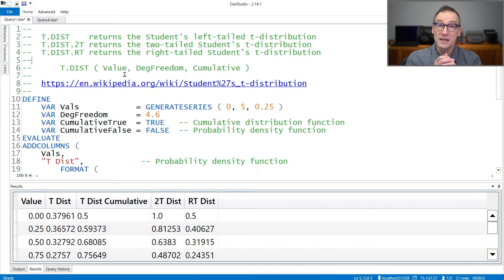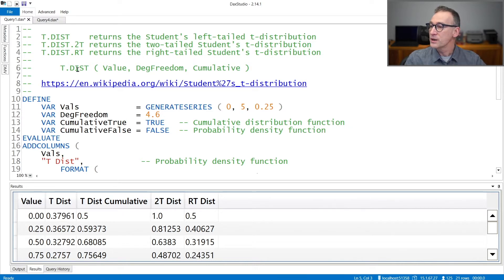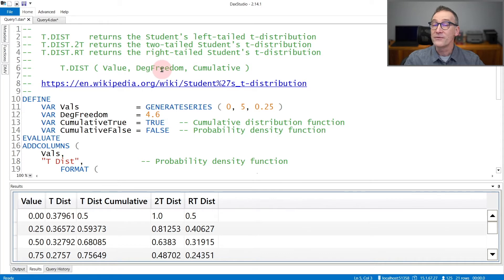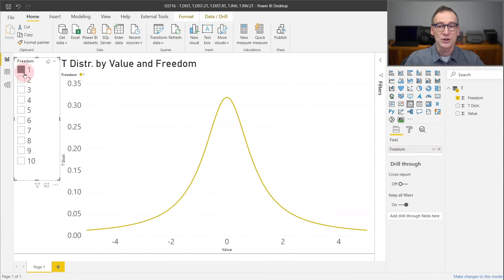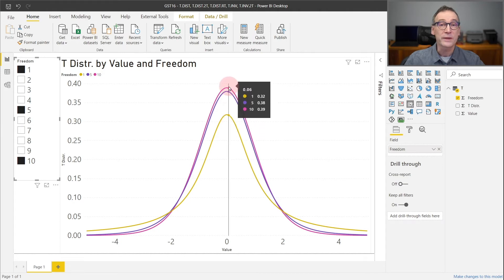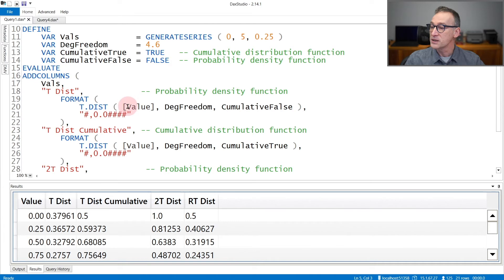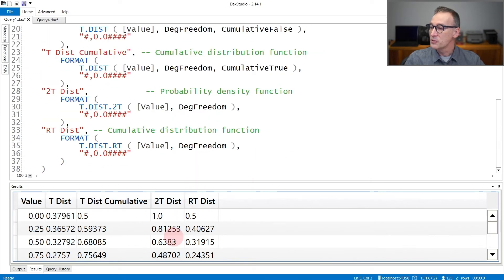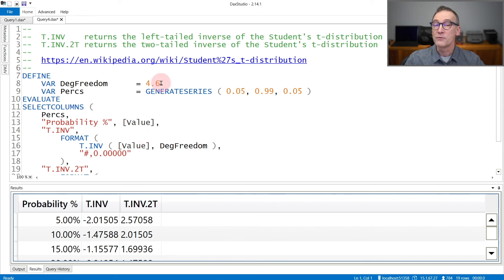T.DIST, T.DIST.2T, T.DIST.RT, T.INV, T.INV.2T - DAX Guide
T.DIST: Returns the Student’s left-tailed t-distribution.

T.DIST.2T: Returns the two-tailed Student’s t-distribution.

T.DIST.RT: Returns the right-tailed Student’s t-distribution.

T.INV: Returns the left-tailed inverse of the Student’s t-distribution.

T.INV.2T: Returns the two-tailed inverse of the Student’s t-distribution.